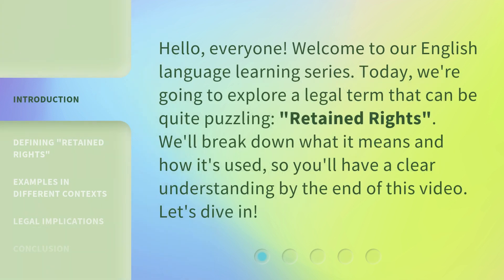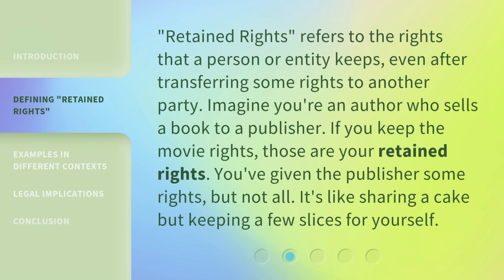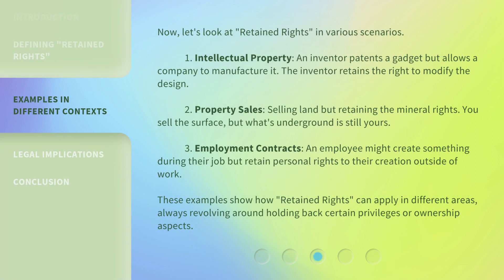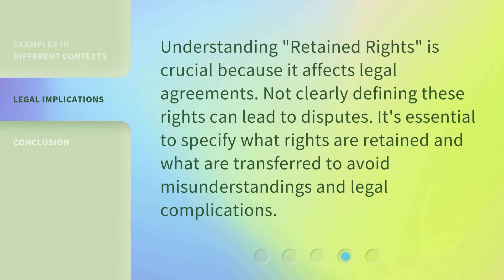Understanding "Retained Rights" in Legal Terms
Demystifying Retained Rights: A Guide to Legal Terminology • Discover the essential insights into the complex concept of 'Retained Rights' in legal jargon. Unravel the mysteries surrounding this crucial legal term and gain a comprehensive understanding of its implications.

00:00 • Introduction - Understanding "Retained Rights" in Legal Terms
00:29 • Defining "Retained Rights"
00:56 • Examples in Different Contexts
01:42 • Legal Implications